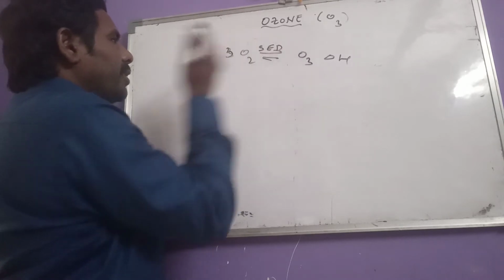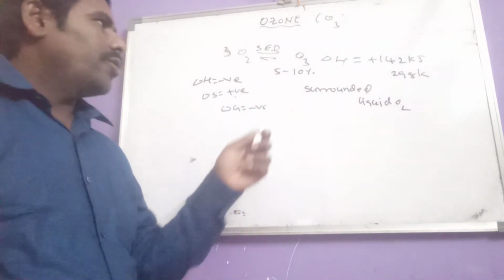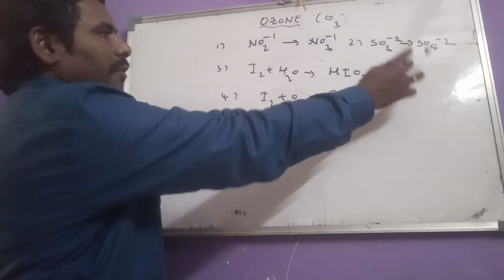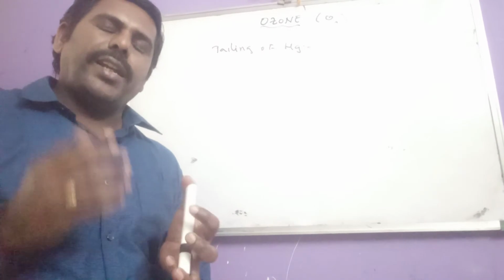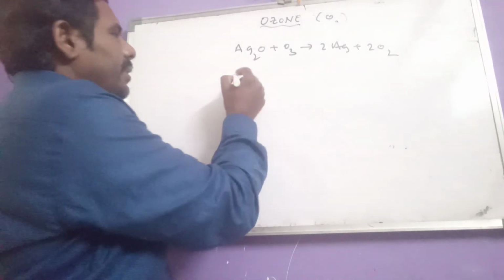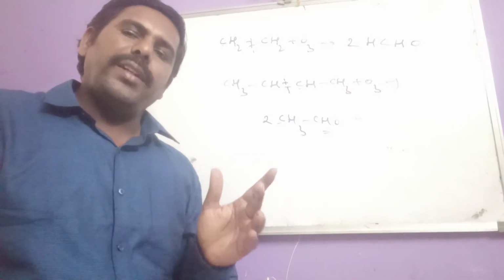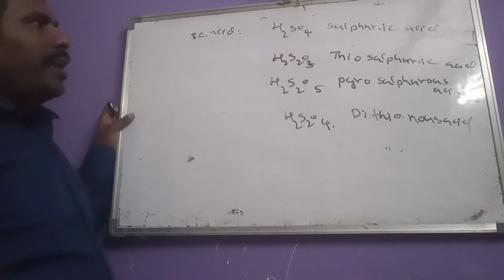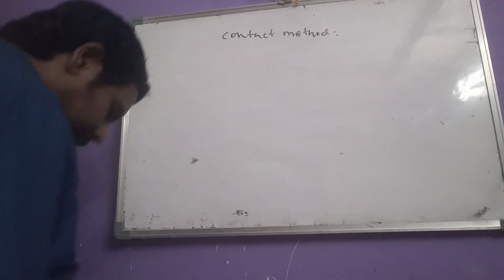VI A group elements#4 ozone preperation and properties